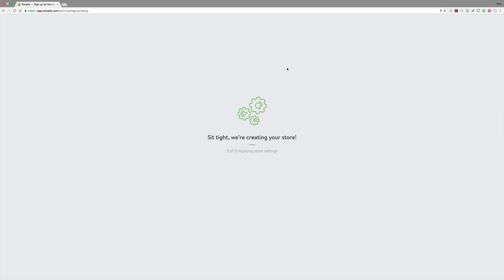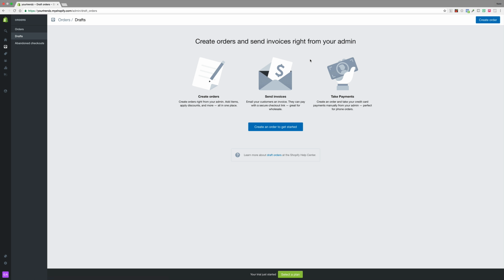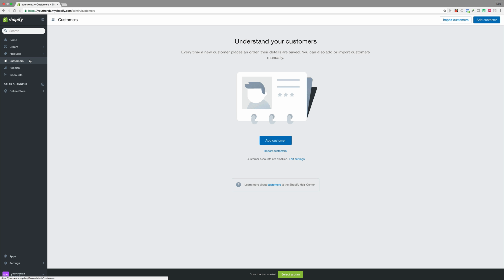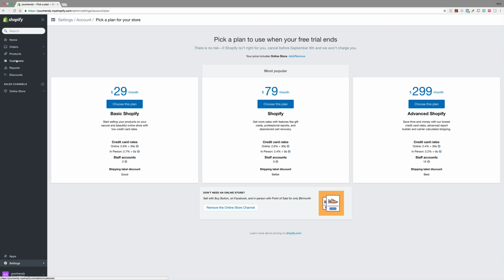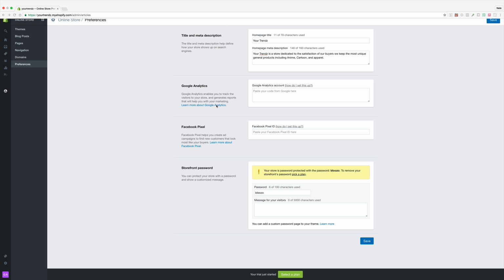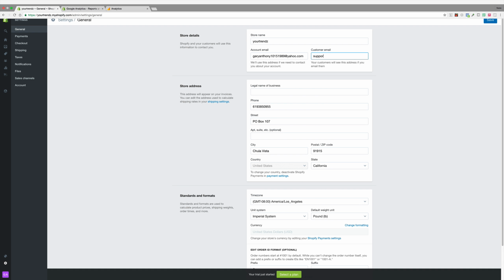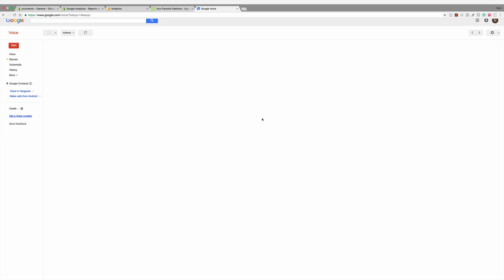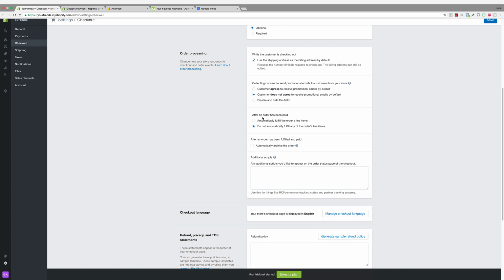2 1 Shopify Setup